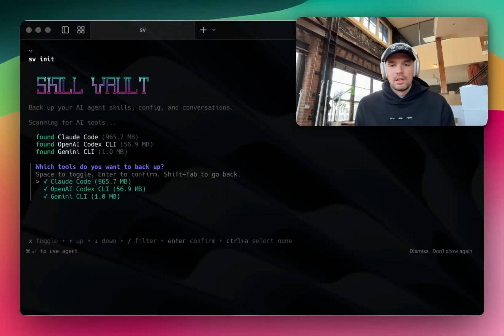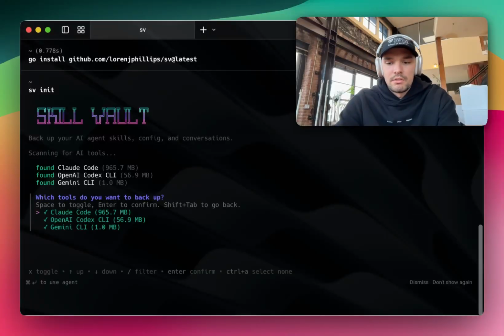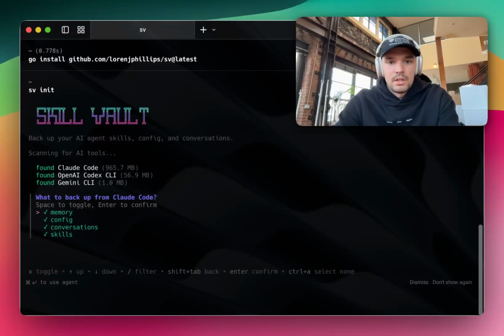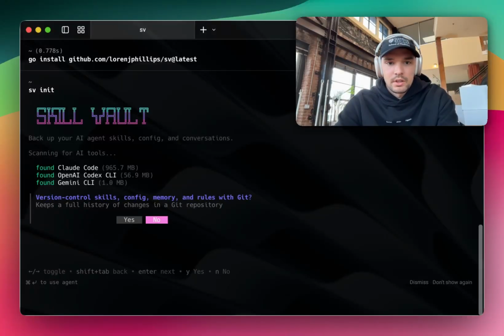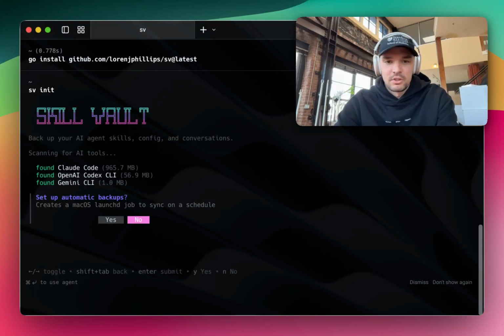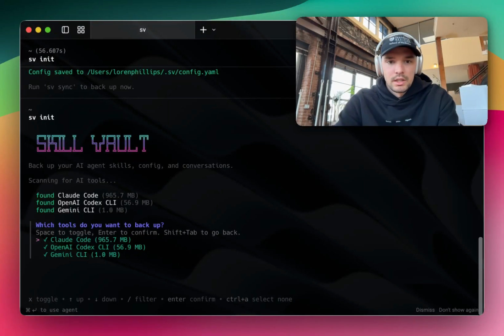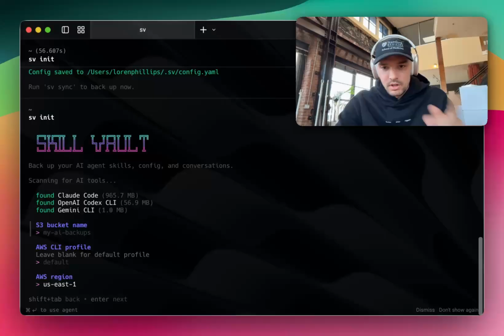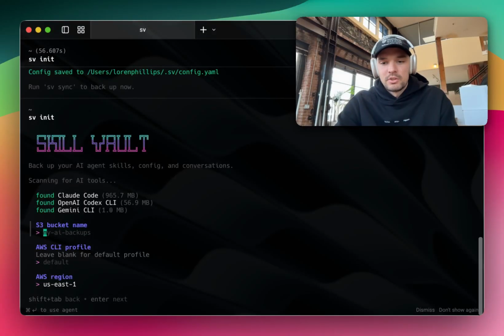I Built a CLI to Version-Control My AI Agent Skills (and You Should Too)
Your AI agent skills, rules, and config aren't backed up. If you use Claude Code, Cursor, Codex, Windsurf, or any AI coding tool, your customizations live in scattered dotfiles with no version history. One bad edit or a dead machine and it's all gone.

sv (skill vault) is an open-source Go CLI that detects every AI tool on your machine and backs up your skills, config, memory, and conversation logs automatically.

  - 16 tools detected out of the box
  - Skills/config/rules version-controlled in Git with full diff history
  - Conversation logs compressed and archived to S3, GCS, Azure, or iCloud
  - Interactive setup in under 30 seconds
  - Runs on a schedule via macOS launchd

  Install:
  go install github com/lorenjphillips/sv@latest